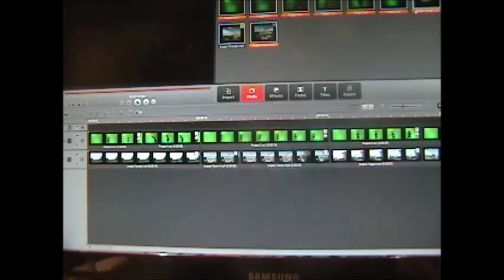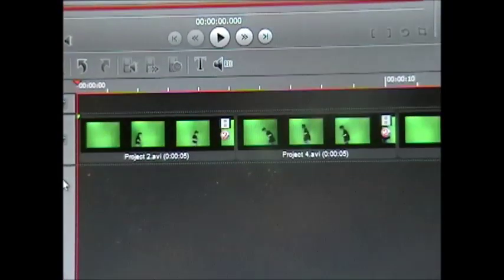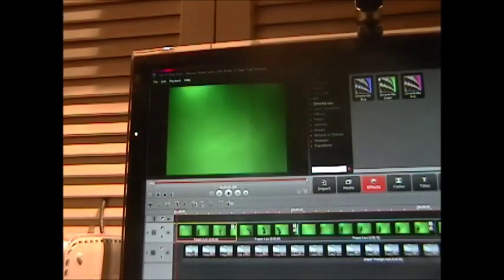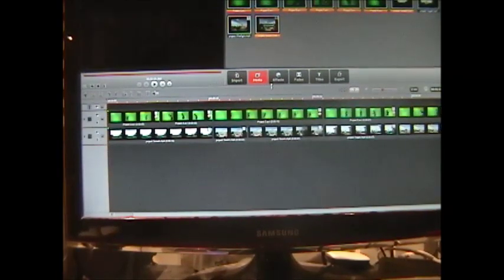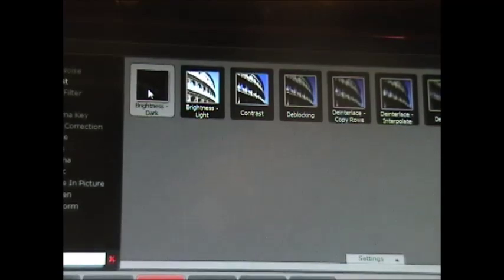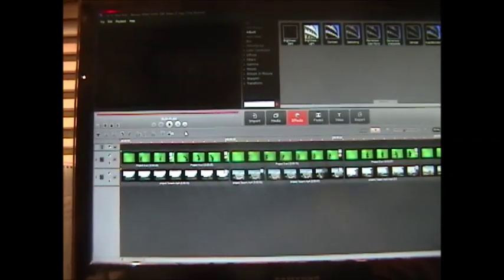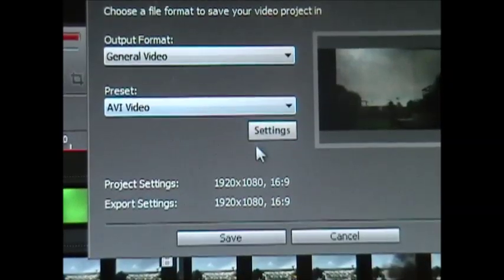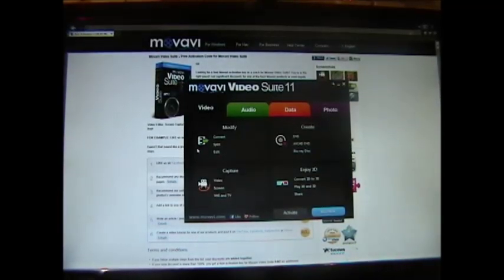Green Screening with MOVAVI Video Suite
MOVAVI Video Suite Video Editor, Chroma Key, Importing Media, Video Overlay